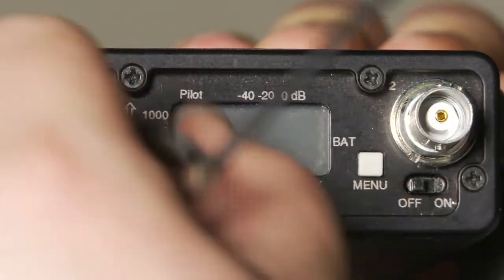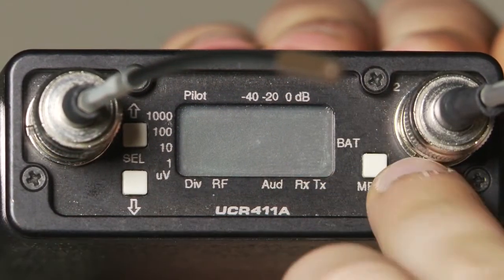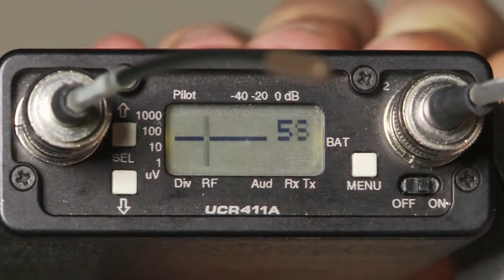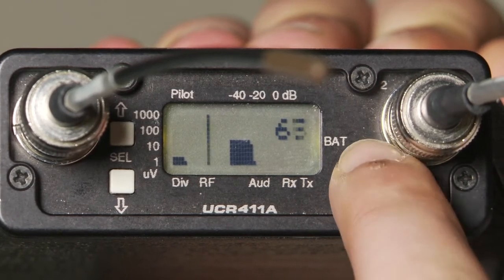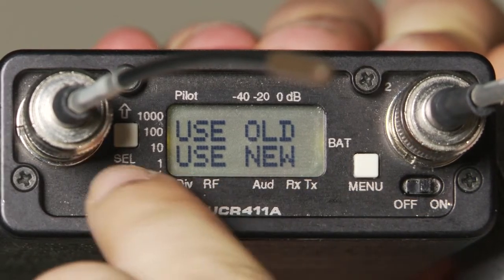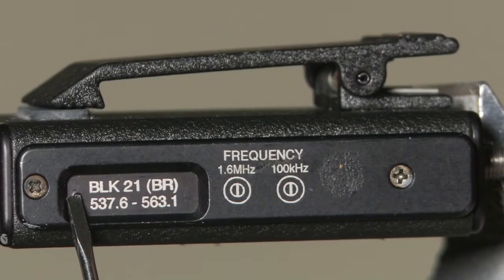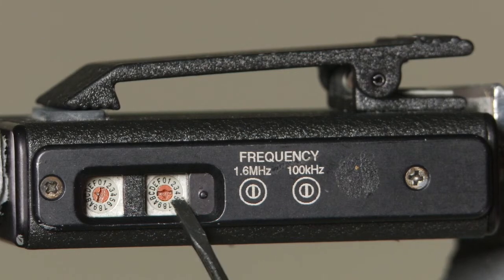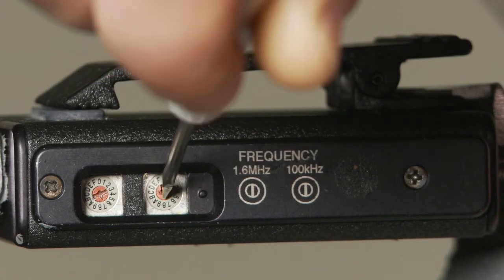Lectro Wireless Tutorial Vimeo w bumper